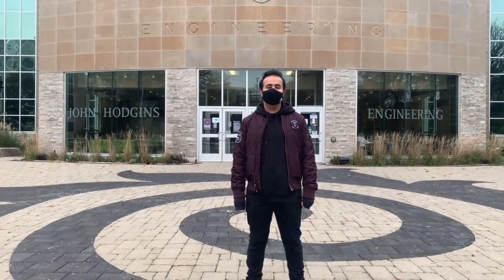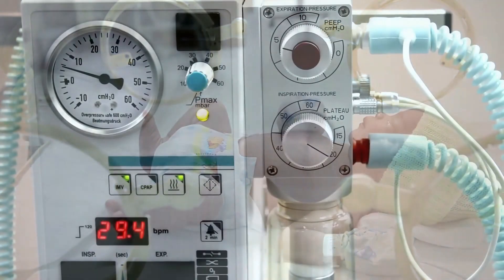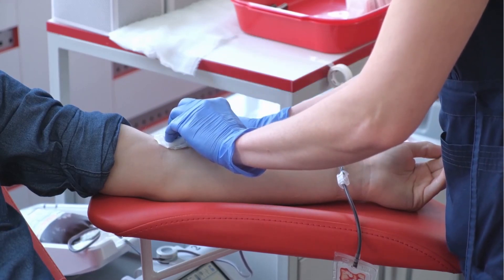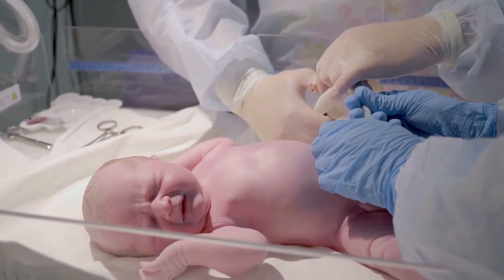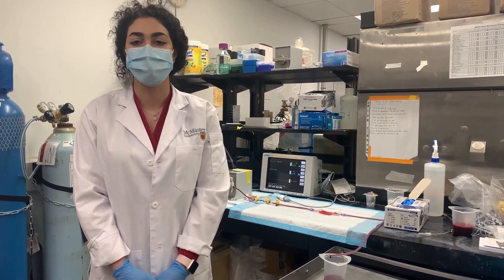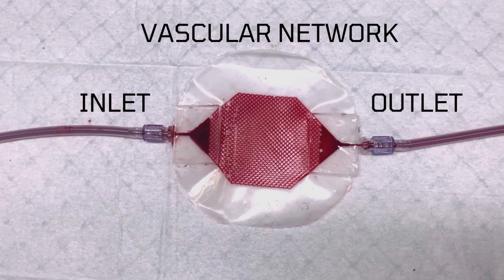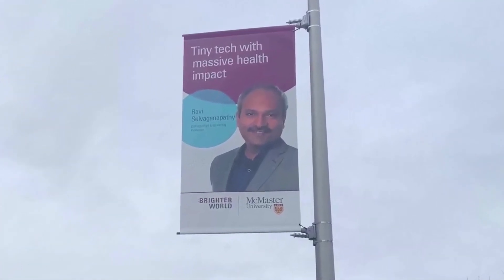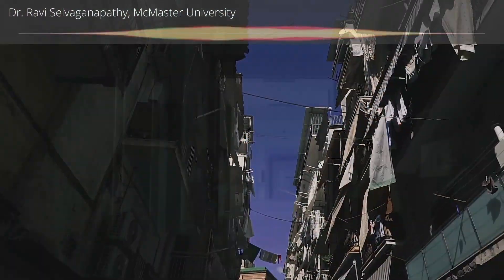Artificial Placenta: Tiny Tech with Massive Impacts on Premature Infants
An artificial placenta is a breakthrough device that offers a promising solution to newborn respiratory distress. We spoke with Dr. Ravi Selvaganapathy, a distinguished engineering Professor, and Neda Saraei, a Master's student, who are members of the team that is currently developing this technology at McMaster University. This video discusses how this technology works and its applications.

This video was made by McMaster students Mustafa Azhar, Cristina D’Aversa, Watfa Abou Kaaf, and Ayesha Ahmad in collaboration with the McMaster Demystifying Medicine Program.

References:

Fascinating Technology. (n.d.). Tunes To Go - Your Background Music Provider. Retrieved

Fusch, C., Berry, L., Chan, A., Rochow, N., Selvaganapathy, P. R., Brash, J., & Fusch, G. (n.d.).
Artificial Placenta: Improved Postnatal Gas Exchange in Newborn Infants with Severe
Placenta.pdf.

Goligher, E. C., Ferguson, N. D., & Brochard, L. J. (2016). Clinical challenges in mechanical
ventilation. The Lancet, 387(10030), 1856–1866.

Metelo-Coimbra, C., & Roncon-Albuquerque Jr., R. (2016). Artificial placenta: Recent advances
and potential clinical applications. Pediatric Pulmonology, 51(6), 643–649.
Ritchie, H., & Roser, M. (2020, November 28). Access to energy. Our World in Data.

Hemsworth, W. (2020, September 29). Researchers create artificial lung to support newborns in

Cedars-Sinai (n.d.). Respiratory Distress Syndrome (RDS) in Premature Babies.

Saini, B. S., Morrison, J. L., & Seed, M. (2020). Gas Exchange across the Placenta. In L. A. Plante
& S. E. Lapinsky (Eds.), Respiratory Disease in Pregnancy (pp. 34–56). Cambridge University Press.

Placenta.pdf.